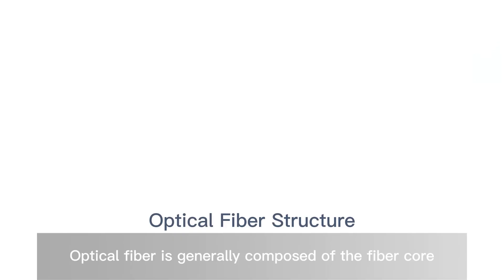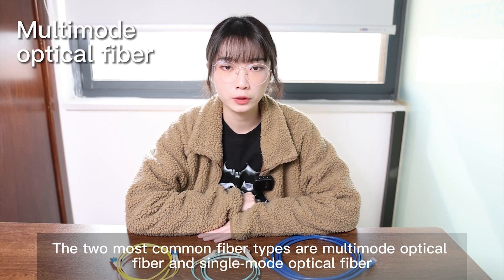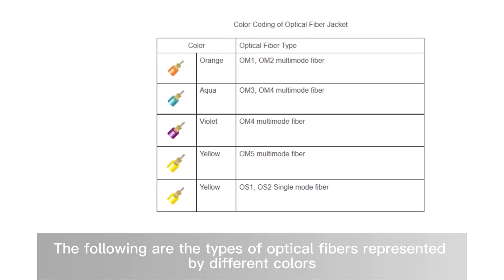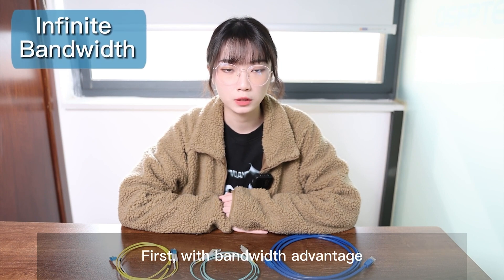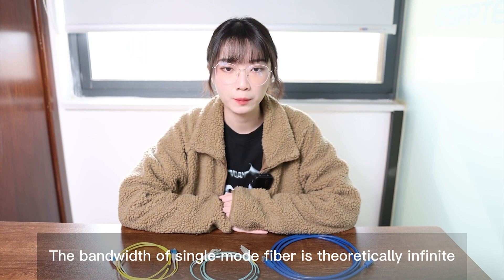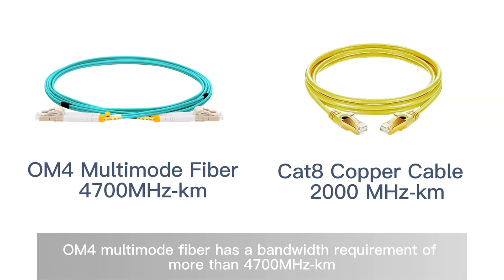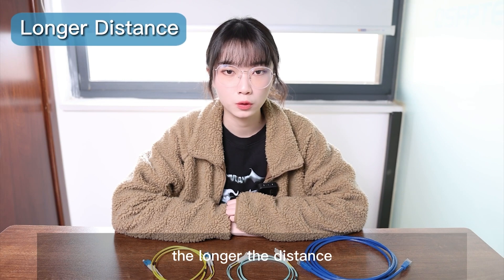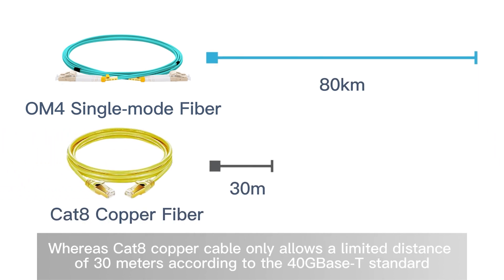Fiber vs Copper: Advantages and Disadvantages | QSFPTEK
Both fiber optic cable and copper cable are common communication mediums. What are the advantages of fiber optic cable? Does copper wire have advantages over fiber optics? This video will introduce the fibre optic pros and cons at length and help you make a decision when you are on the fence between copper and fiber optic cables.

Chapters：
00:00 Intro
00:20 Introduction to Fiber and Copper
00:52 Fiber‘s advantages
03:16 Copper's advantages
03:57 End